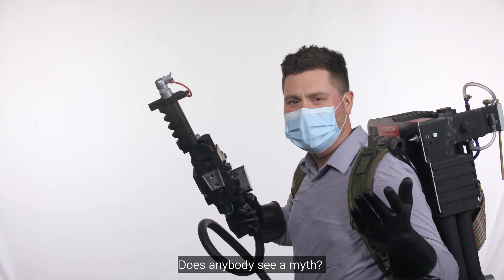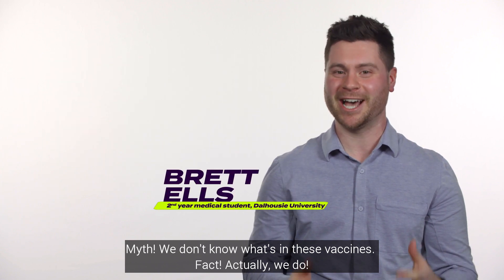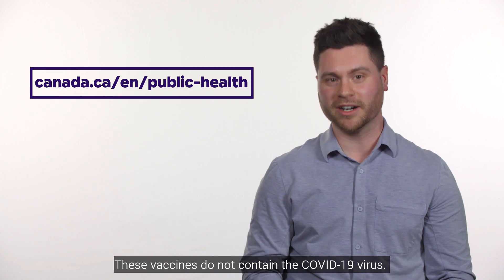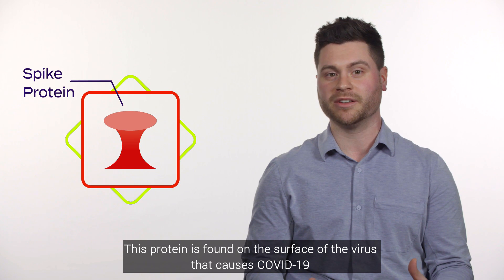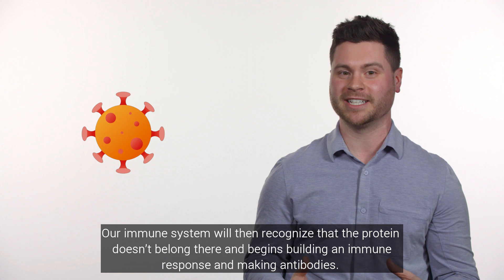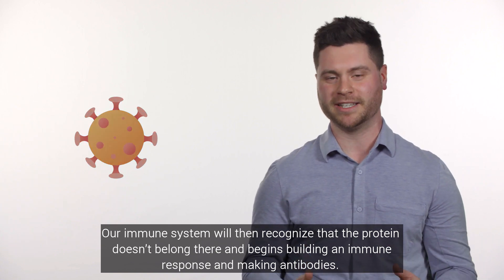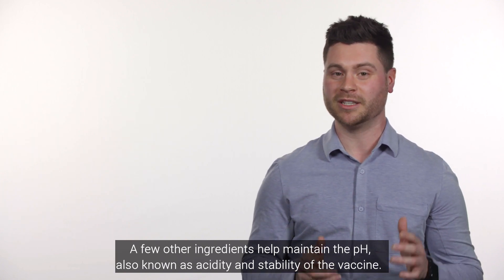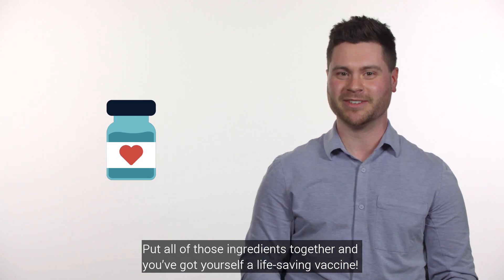COVID-19 Myth Busters for Nova Scotia - We don't know what's in these vaccines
UPDATE May 12, 2021: Nova Scotia has paused the use of AstraZeneca vaccine for first dose. The decision is based on an abundance of caution due to an observed increase in the rare blood clotting condition linked to this vaccine.

Myth: We don't know what's in these vaccines.
Fact: Actually, we do!

We are exposed on a daily basis to a large amount of COVID-19 vaccine information, and not all of it is accurate. Know the facts and help prevent misinformation from spreading.

This is COVID-19 Myth-Busters for Nova Scotia (with Dalhousie University Faculty of Medicine).

For more information about Nova Scotia's COVID-19 immunization plan, go